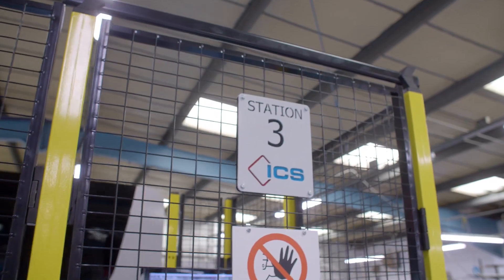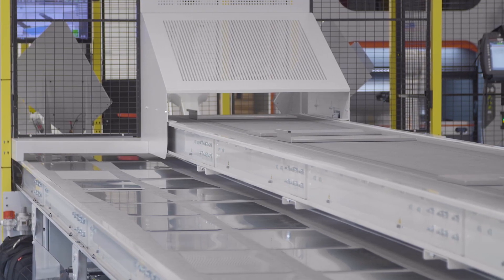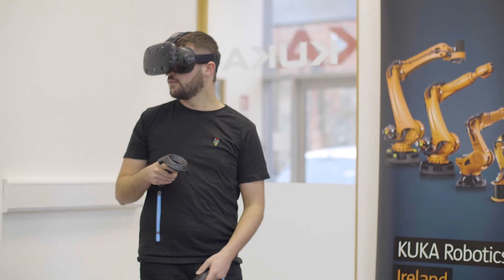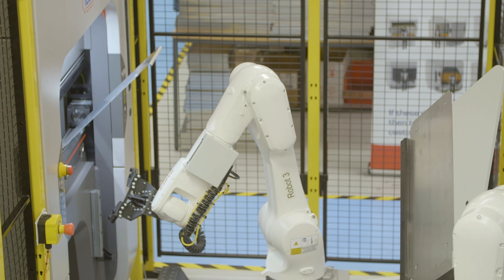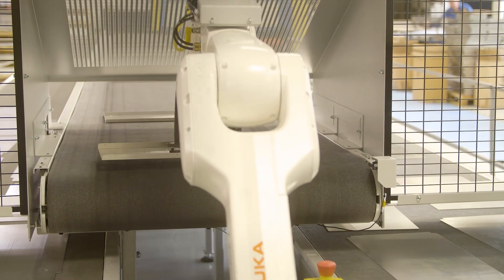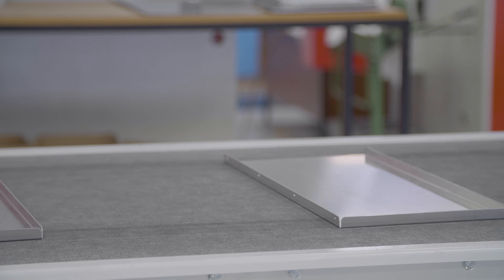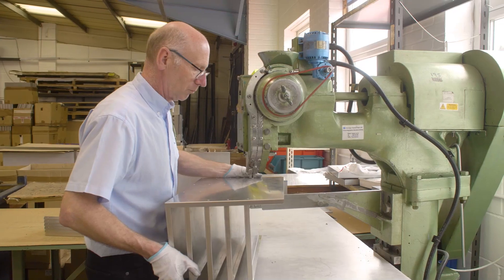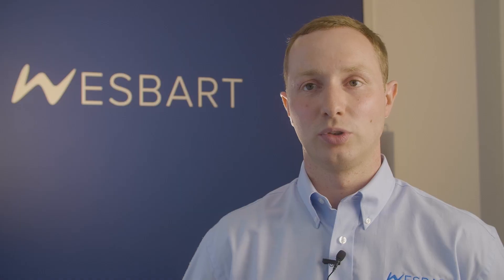Wesbart Utilise Automation to Increase Throughput and Maintain Product Quality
KUKA UK Gold System Partner ICS, have successfully delivered a three-robot press tending application, complete with conveyor and vision systems, at West Sussex based Wesbart, manufacturers of aluminium and stainless-steel storage systems and laboratory consumables. Wesbart, a family run company founded in 1979, are experts in designing and manufacturing storage systems for laboratories, hospitals, universities and the pharmaceutical industry. Recent increases in demand prompted the manufacturer to explore robotic process automation as a means to support process optimisation and product quality considerations.